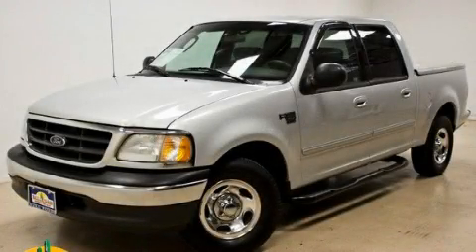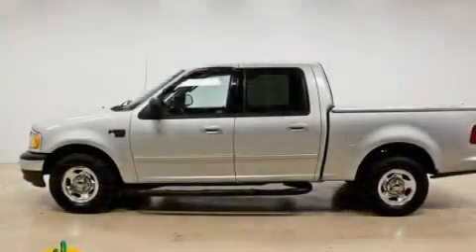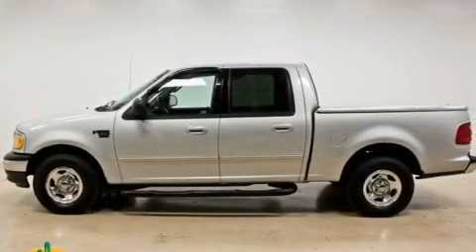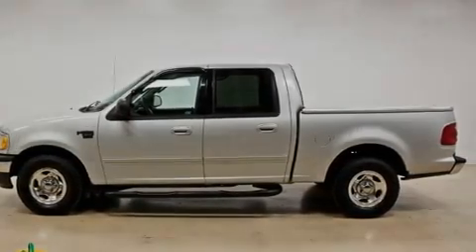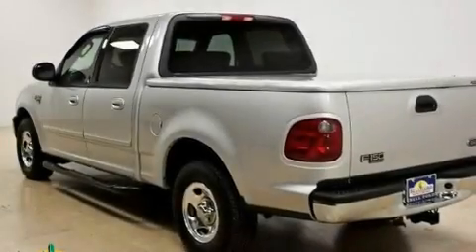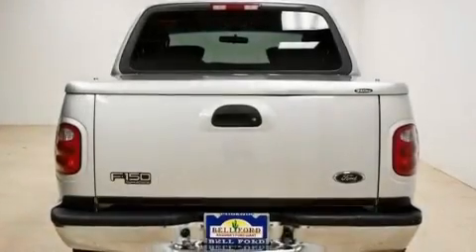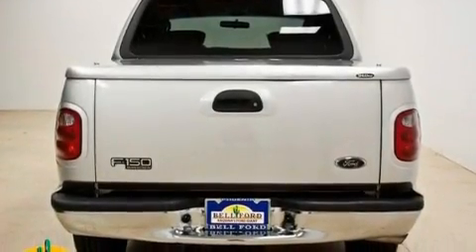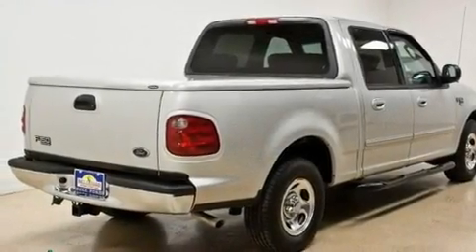Used 2003 Ford F-150 Pheonix AZ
Year : 2003
 Make : Ford
 Model : F-150
 Engine : 4.6L (281) SEFI OHC V8 Triton engine
 Trans . : Automatic
 Exterior : Other
 Miles : 139,616
 Interior : Other